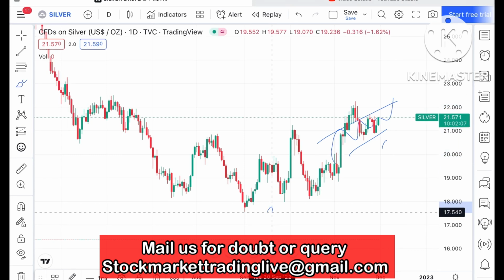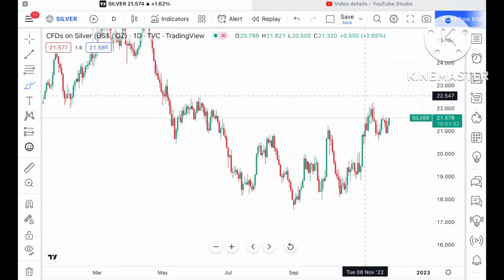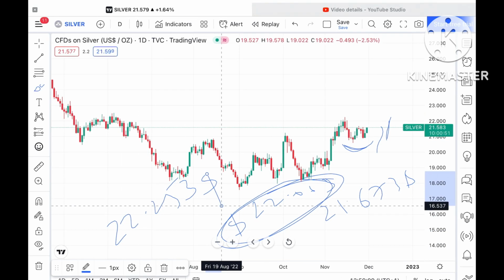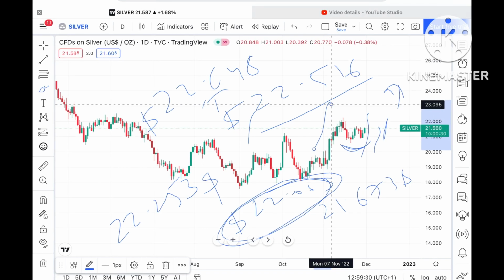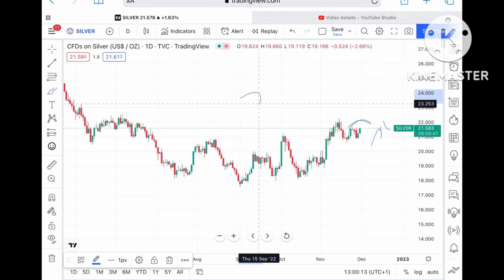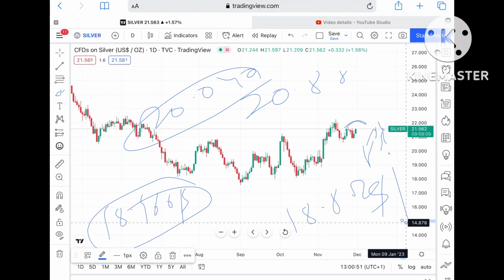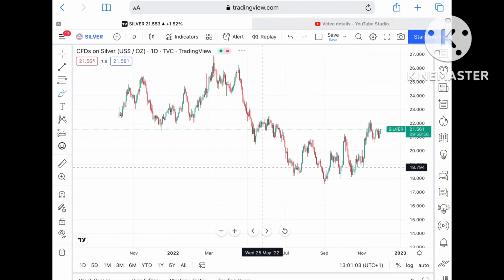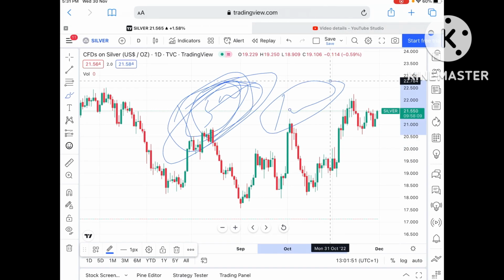Silver Price Analysis | 31-1 December 2022 | Silver Price Forecast | This The Best Time To Invest?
31-1 December 2022 || Silver Price Analysis for 31-1 December 2022 ||  silver price in 31-1 December 2022 || silver Price Outlook in 31-1 December 2022 || Is this The Best Time To Invest In silver || silver price forecast in 31-1 December 2022

UPI : deepakzbro@axisbank

Twitter.com/deepakzbro